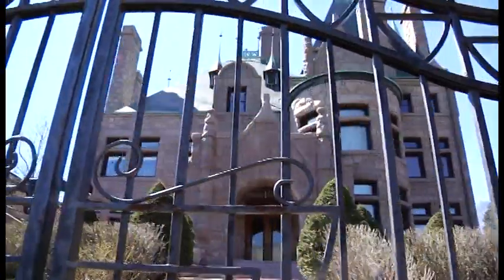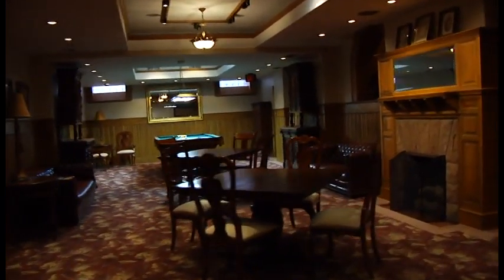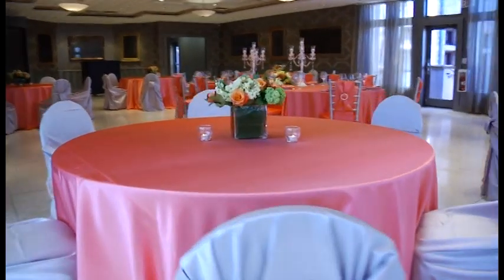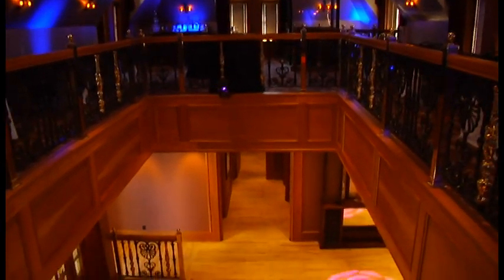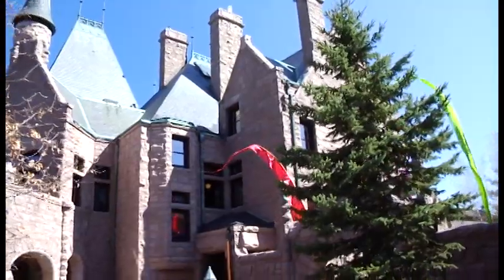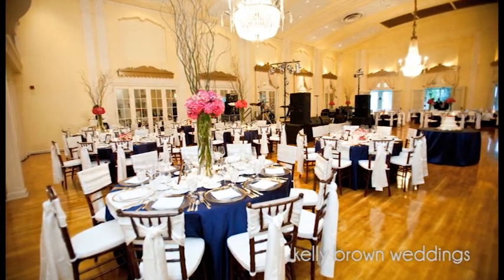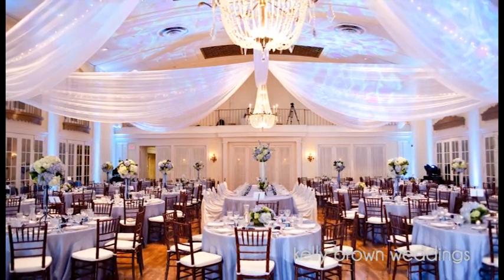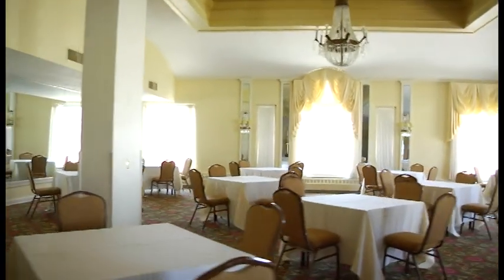Forever TV - Must See Venues 2 Episode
is internet television programming for brides with helpful information in each episode on unique venues, food trends, dress ideas, florists, makeup artists, etc. etc. etc. and well worth watching!